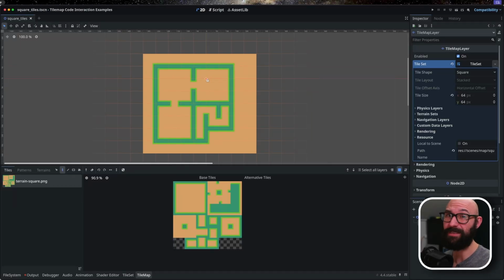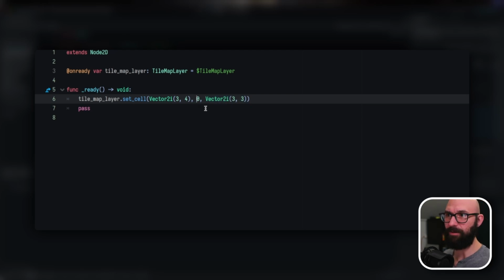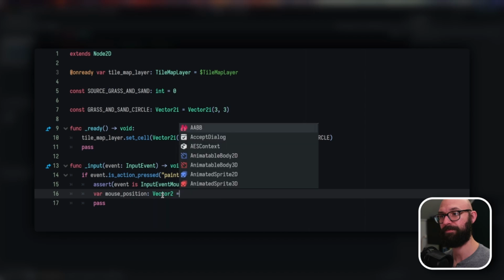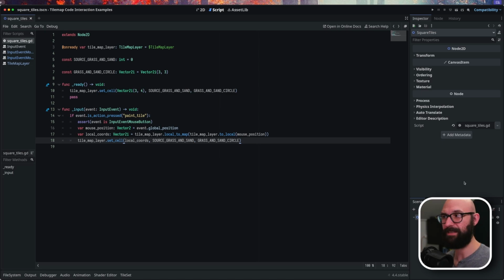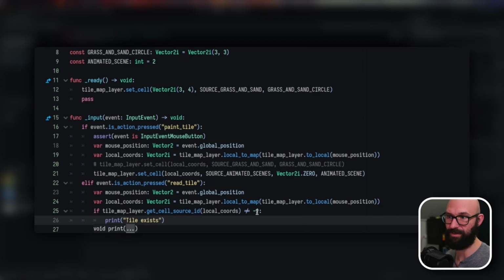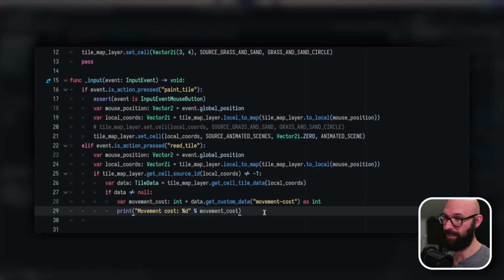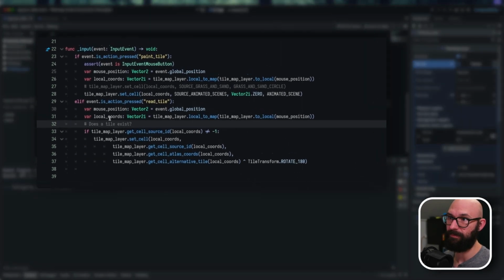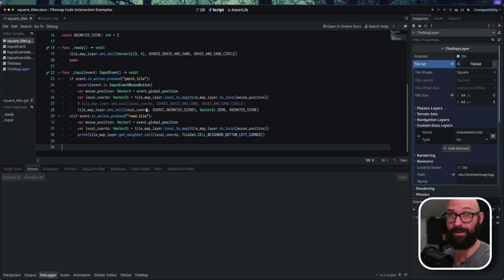Coding with TileMapLayers: The Fundamentals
CHAPTERS
00:00 - Intro
00:35 - Basic Terminology
02:42 - Set a Tile On A TileMapLayer
06:00 - Aside: Readable Code
09:13 - Click To Paint
22:41 - Is There A Tile Here?
25:58 - Read Tile Data
29:49 - Changing Tile Data
33:03 - Flips and Rotates
38:00 - Who's Your Neighbour?
41:08 - It's just a jump to the left...
43:44 - Different Input Types
45:27 - Outro & Resources